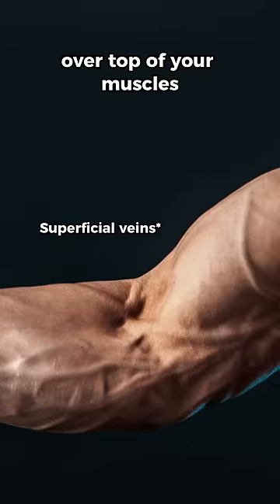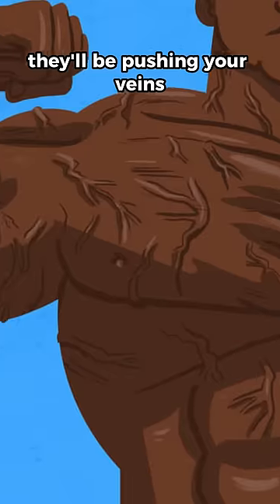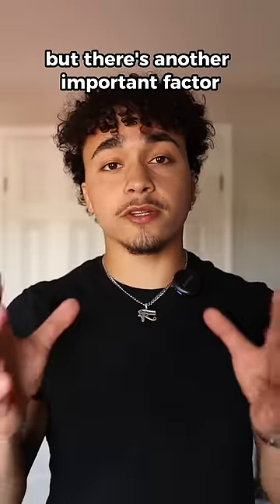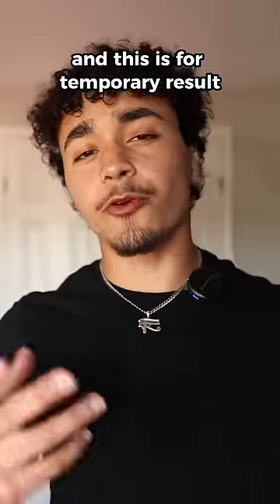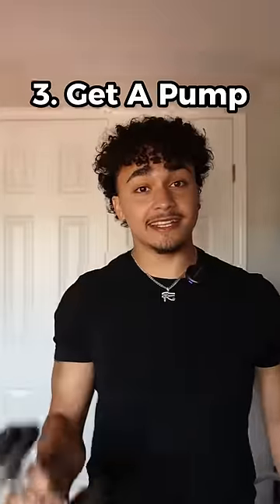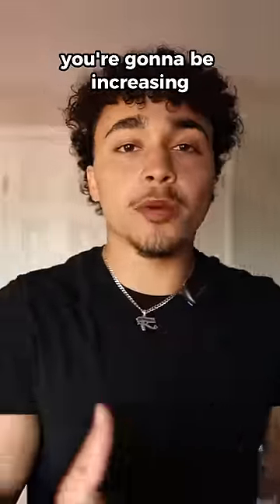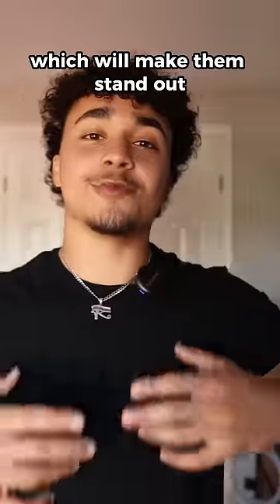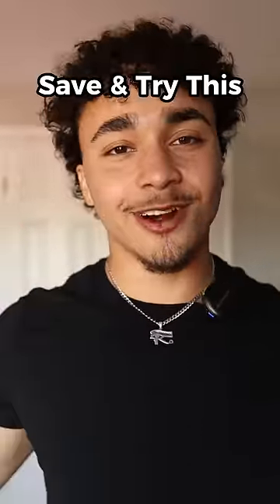How to Make Your Veins Pop Out